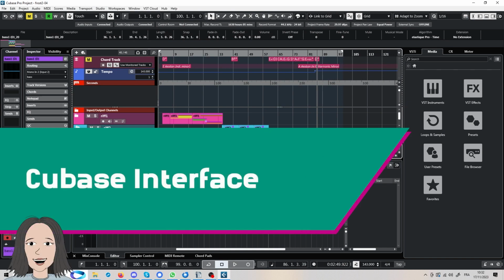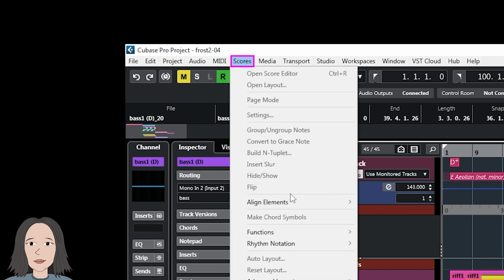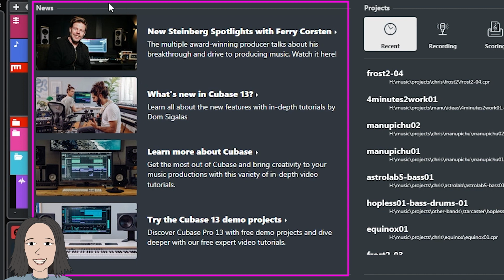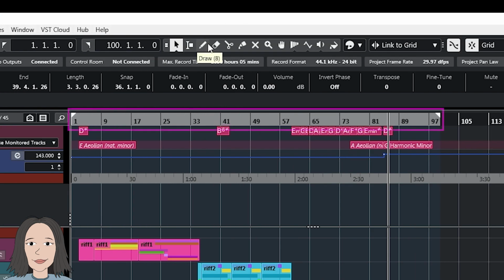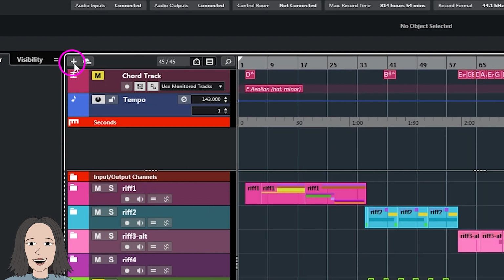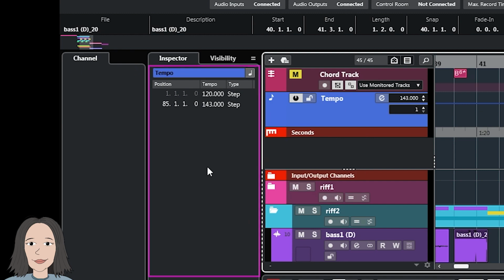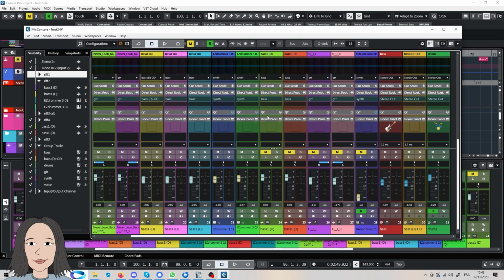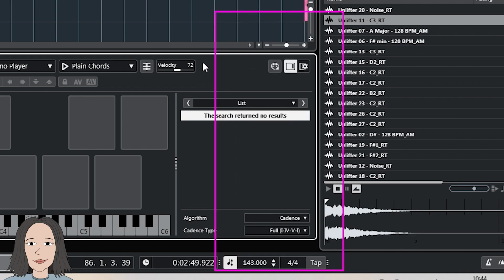Cubase with Galfi & Galfette - Cubase 13 interface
In this video, we explore and explain Cubase interface, since it may be over-complicated, but it's highly customizable!

00:00: Intro
00:24 : Interface : 6 zones
00:46 : The main menu
01:38 : Pool window
02:41 : The Hub
03:27 : The header
03:54 : Tool bar
04:50 : Status bar & Info bar
05:02 : Project window
05:23 : Adding a track
05:42 : Events
05:57 : Horizontal divider
06:18 : Left windows
06:27 : Channel tab
06:37: Inspector & Visibility
07:08 : Right window
07:52 : Bottom window
08:34 : Sampler track
09:19 : Transport menu
09:33 : Outro

Video editing: Galfi
Voice over: Galfette
Screen recording: OBS Studio
Video edition: Adobe Premiere Pro